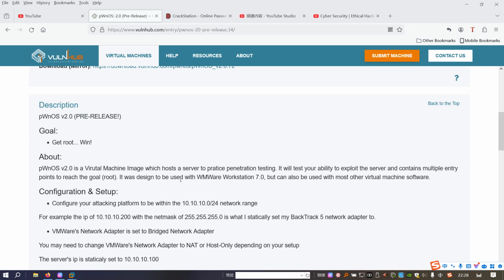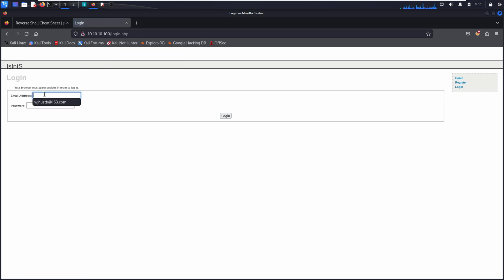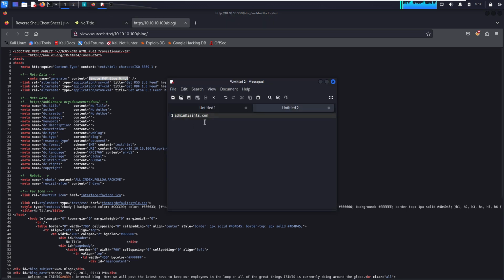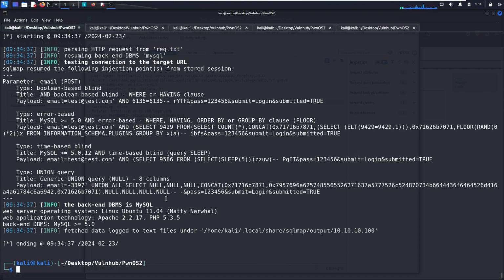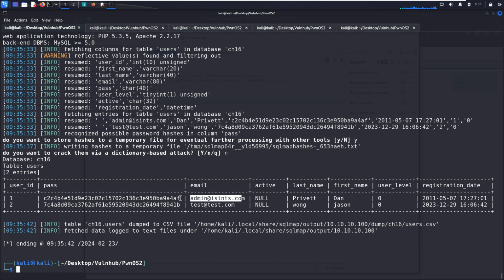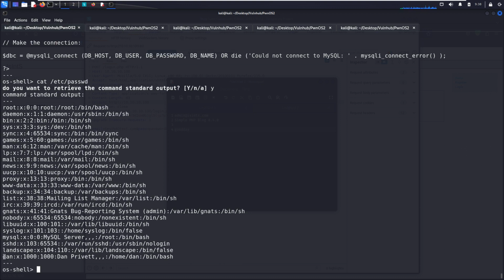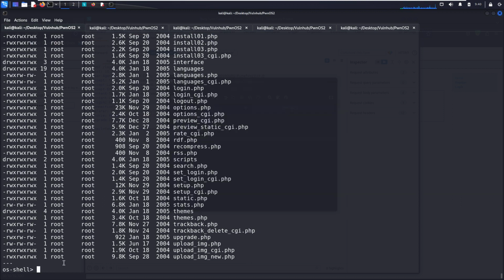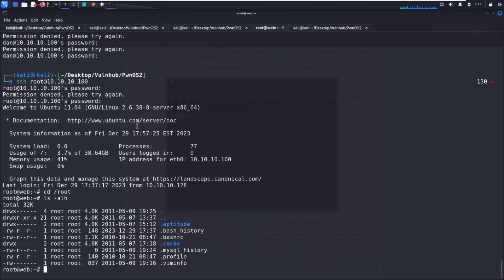Cyber Security | Ethical Hacking | Pentesting Lab | Vulnhub | Walkthrough | pWnOS 2 | Method 1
Virtual Machine Name: pWnOS: 2.0 (Pre-Release)